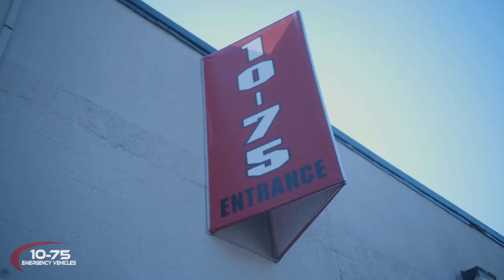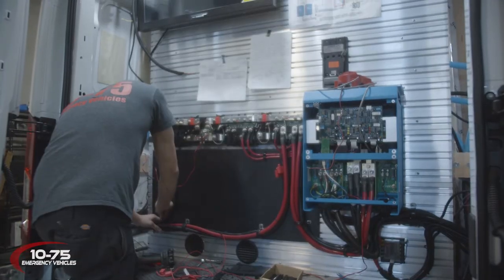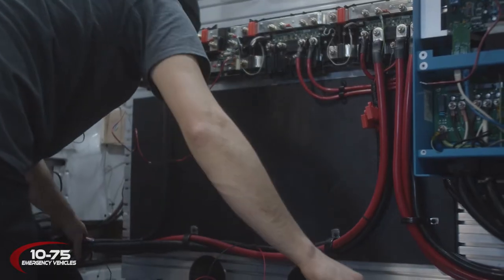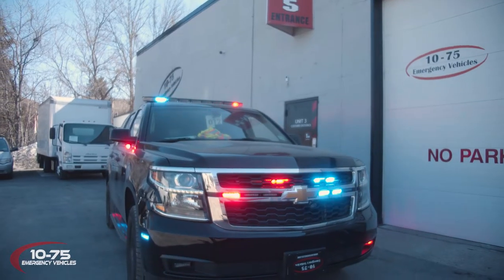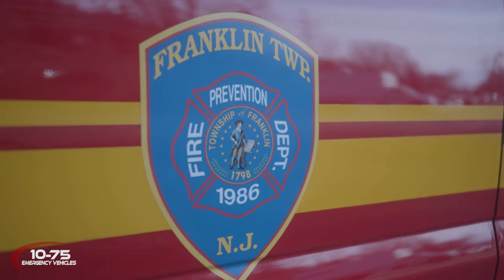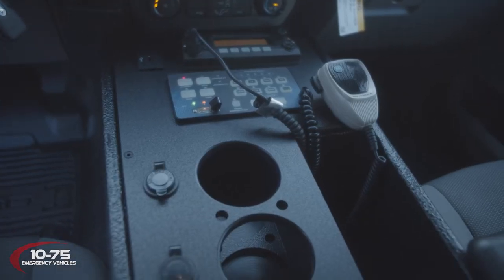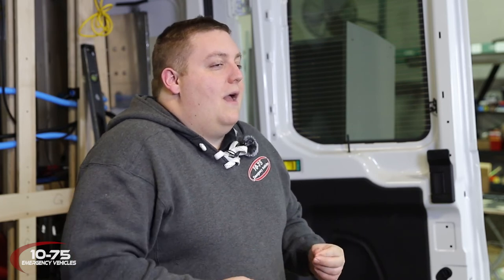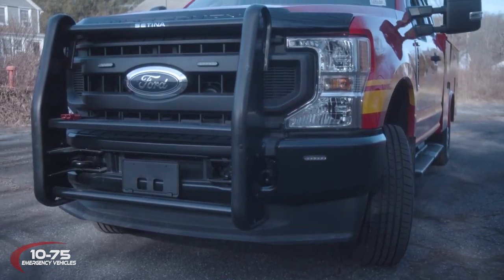Who is 10-75 Emergency Vehicles? Let's know more about who we are!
We are a manufacturer emergency vehicles company, and over the last 15 years, we have been growing your abilities and facilities.